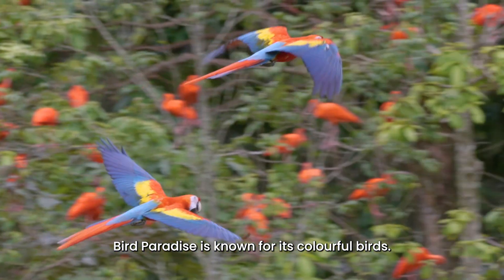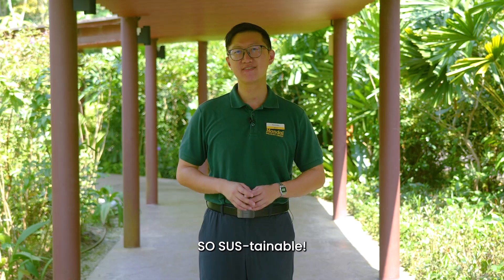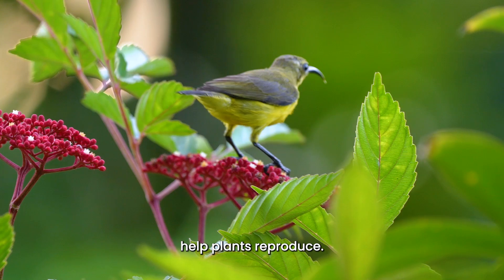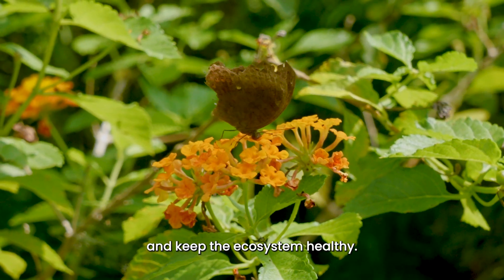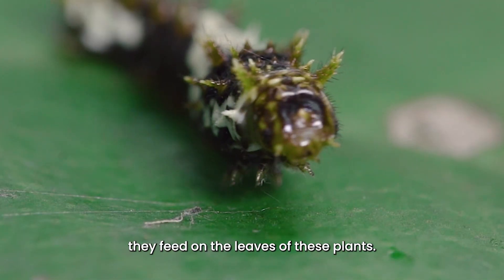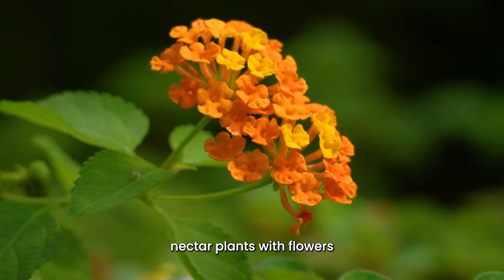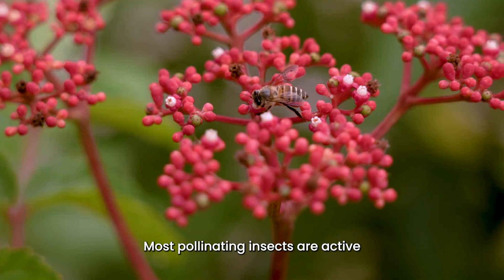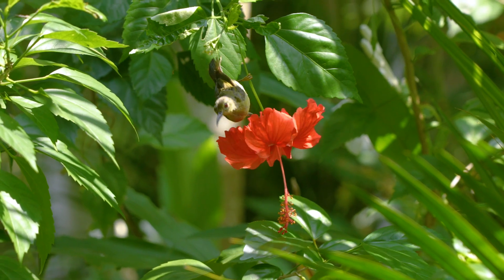So Sus: Pollinators at the Forest Corridor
Bird Paradise isn’t just for the birds!
Discover how the Forest Corridor is buzzing with life thanks to the plants that feed and host wild pollinators like butterflies 🌸🦋🐛!
Find out why pollinators are vital and how you can spot them on your next visit here!